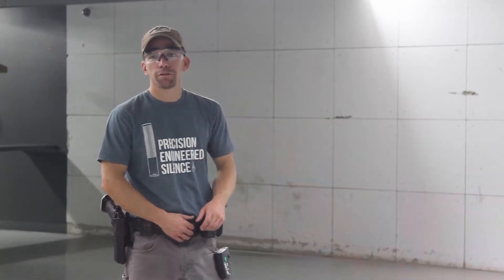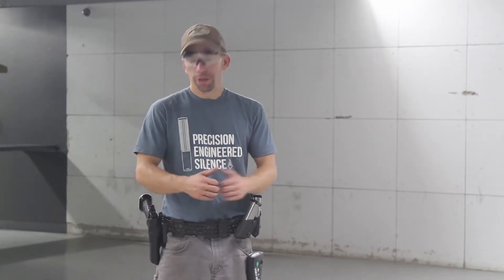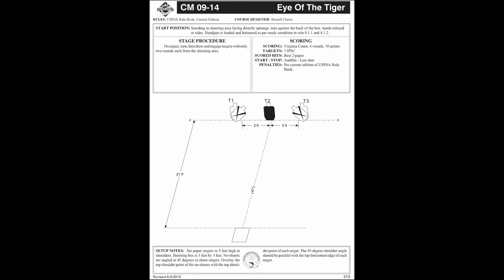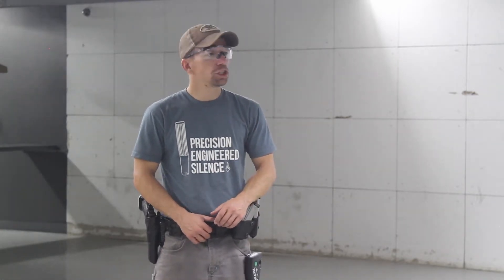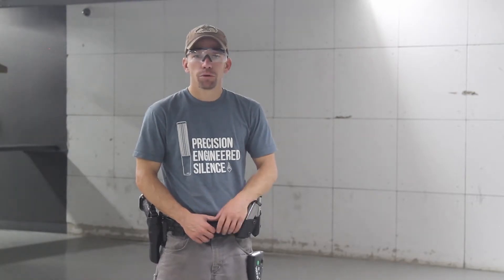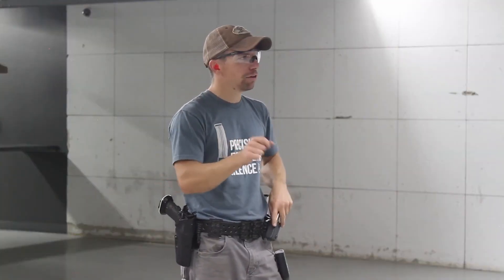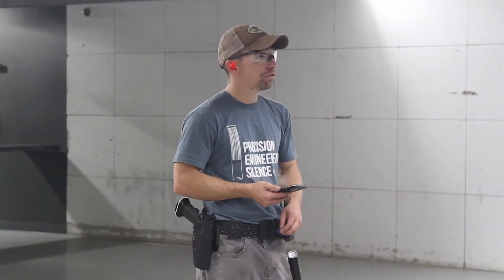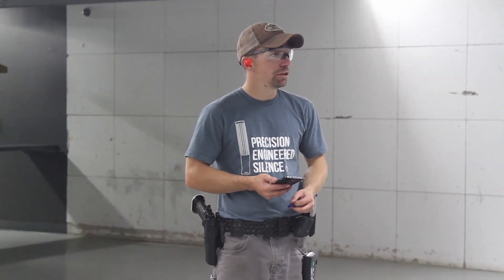100 Project Eye Of The Tiger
For the next round of the 100 Project, Adam took a stab at Eye Of The Tiger. He got a little too aggressive on the first go and plugged a no-shoot with the first round of the day, but after he calmed down a bit, this one went pretty smoothly.